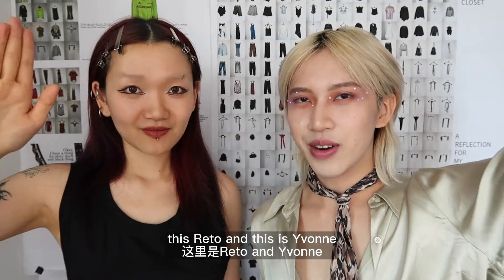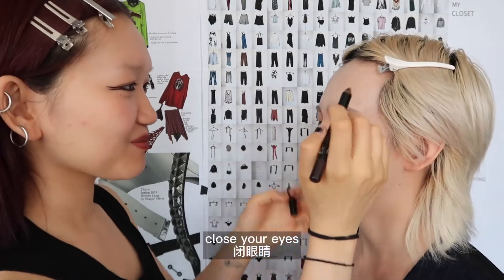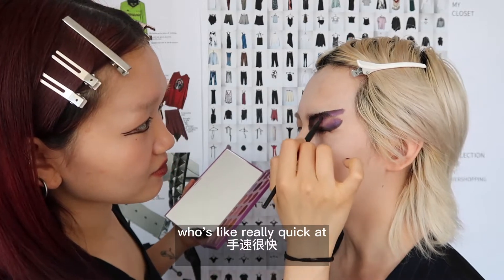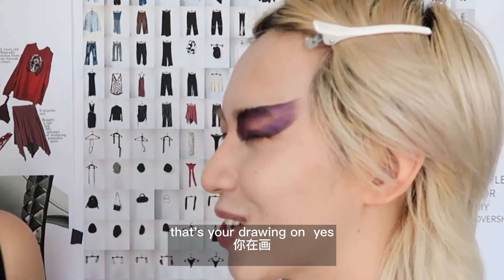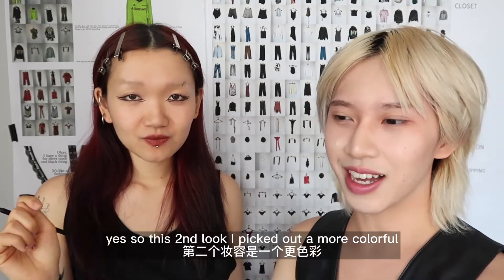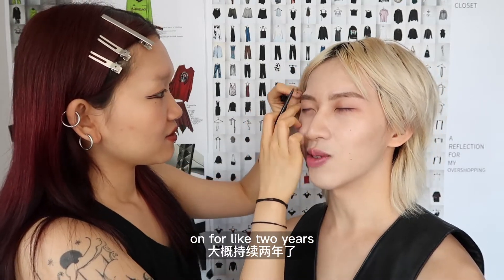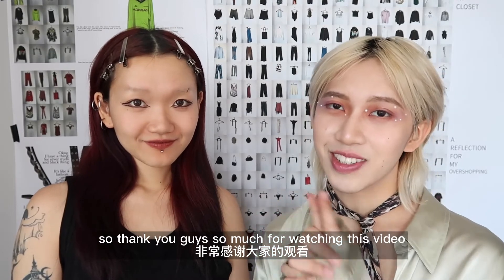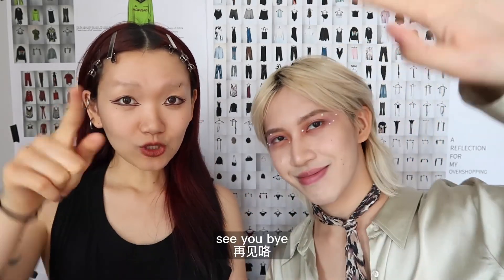Make up inspired by our favorite influencer @Dustin Hanke~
Hey guys this is Reto and Yvonne~
Hope you guys are having a beautiful day and a healthy body! Recently Yvonne took a lot of time doing make up and we think it's a fun idea taking inspiration from one of our favorite influencer Dustin's feed. Recreating some of his iconic looks~

xoxo Reto and Yvonne